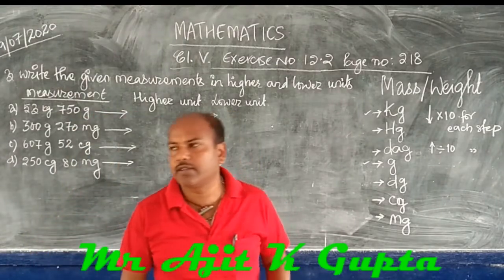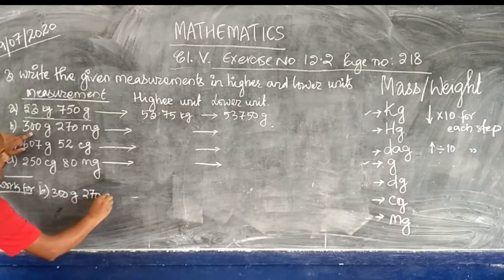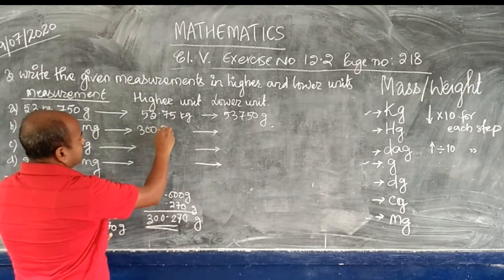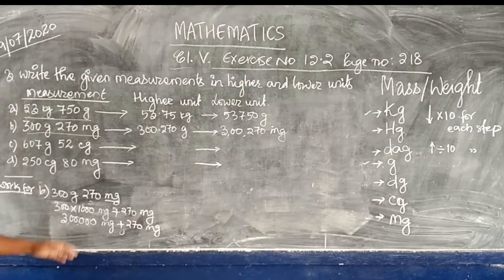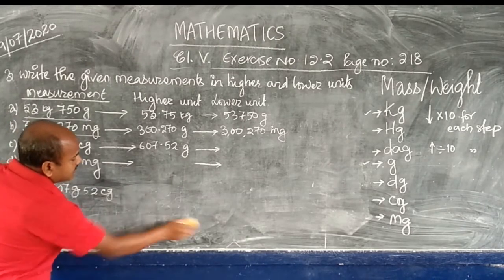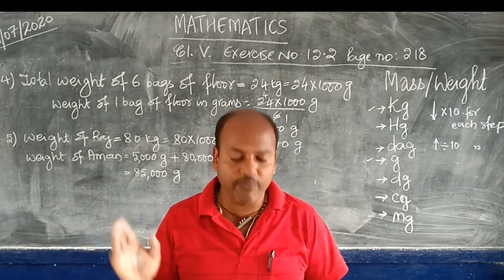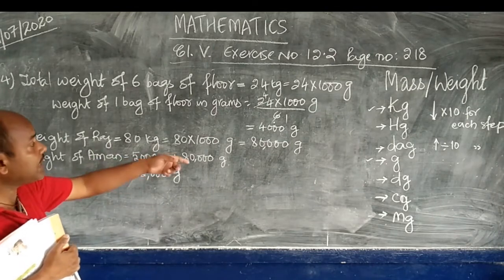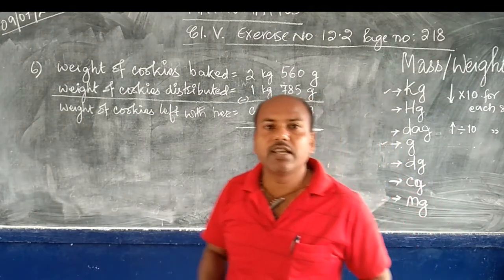MATHEMATICS Class V (Part II)